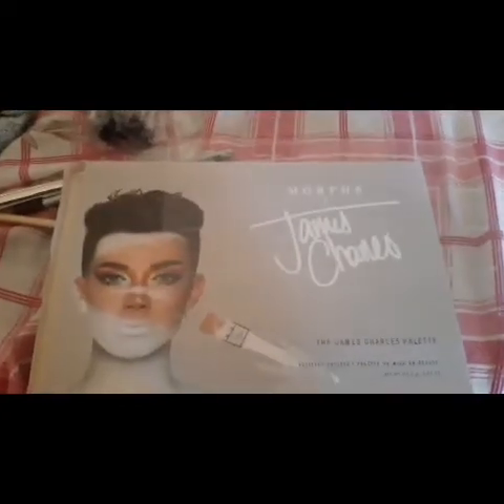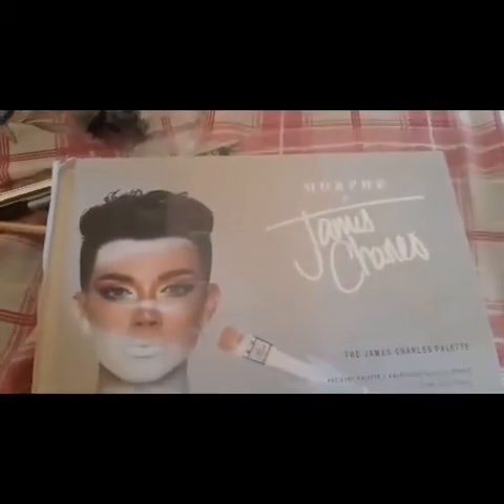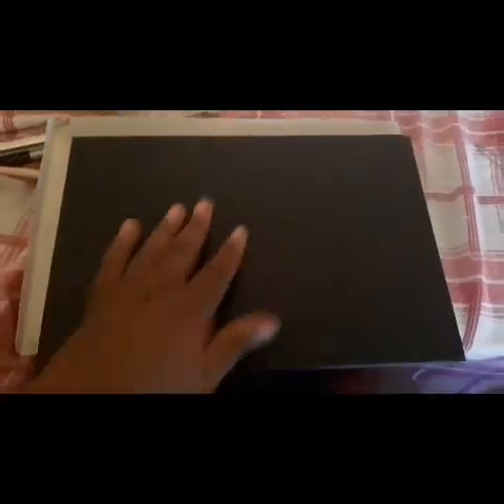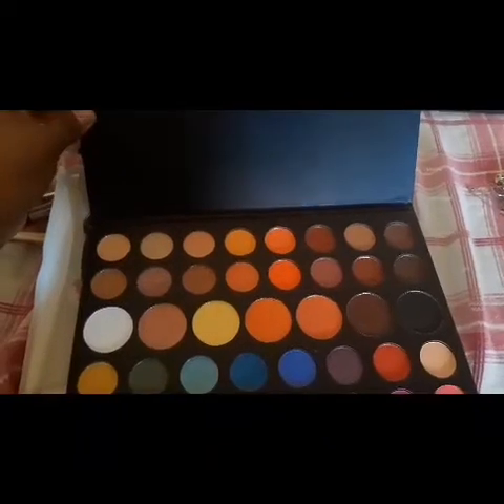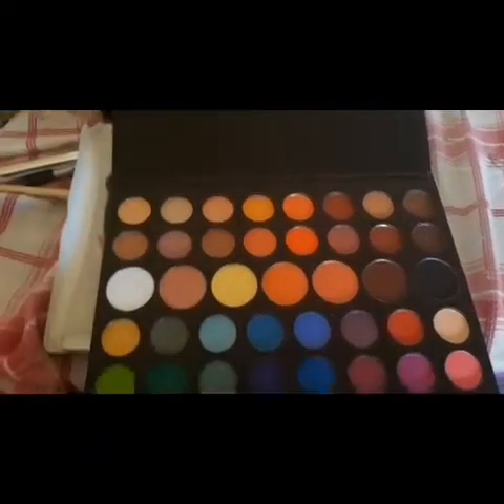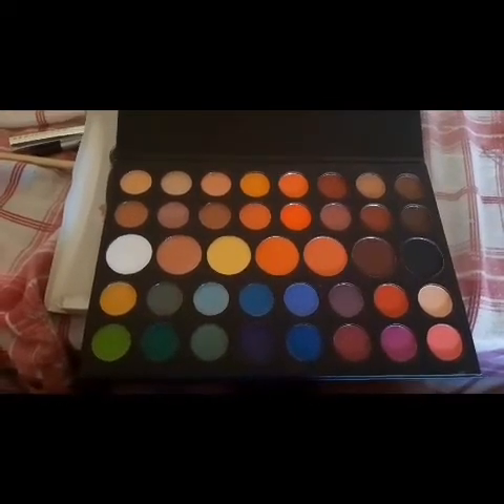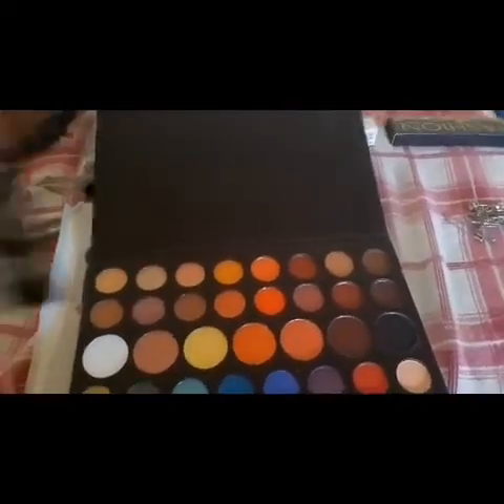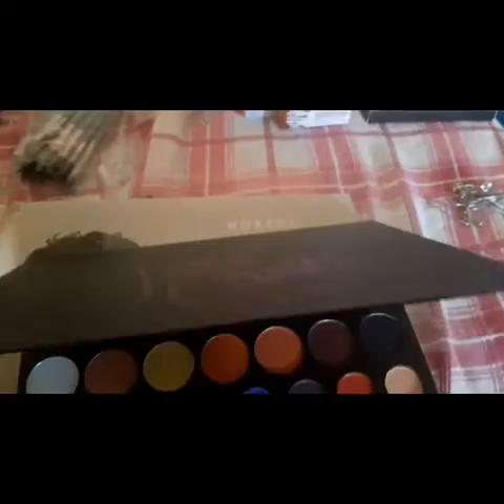Applying Basic Make-Up- The Work of a Beautician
Applying make-up requires a set of skills and when you are injured or special these skills are put to the test. Whether the presenter in this video did a good job explaining and demonstrating some of the tasks involved is up for your assessment. Comment in the section below and share your opinion on whether or not you think she is competent based on the content, process and end product of her performance.